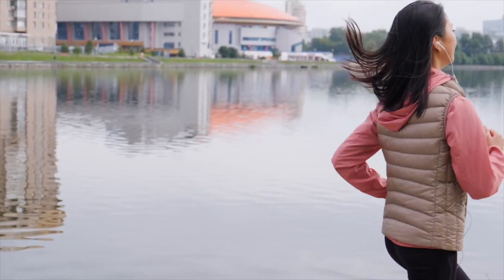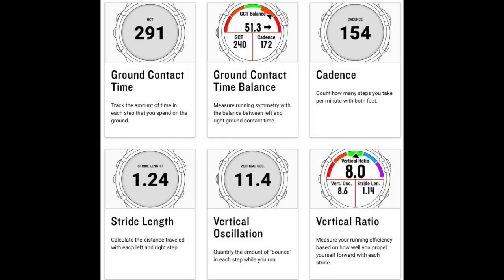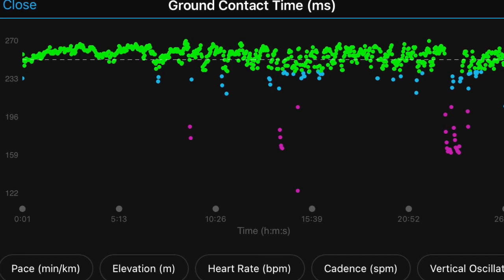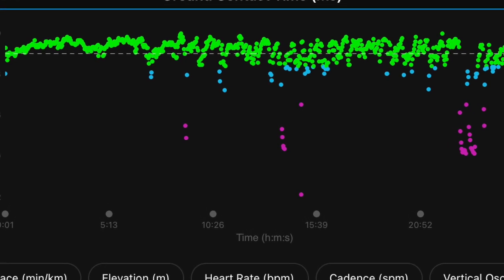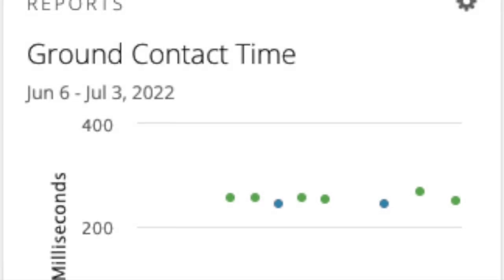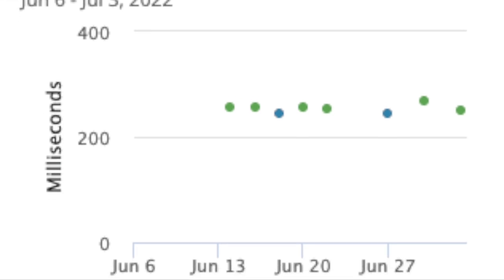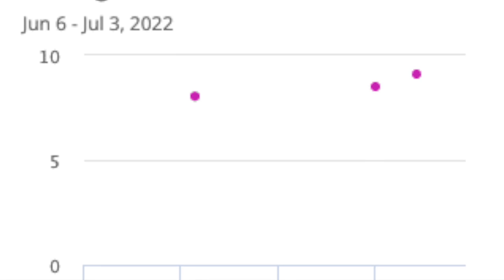Garmin’s new wrist based Running Dynamics metrics explained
The newly released Forerunner 965 and 265 have some features that are not yet available on other Garmin watches. Wrist based or native Running Dynamics are one of these. Here’s everything you need to know.

0:00 Introduction
0:57 The data includes 6 different metrics
2:56 Making sense of the data

Note: some of the images/pictures shown in the video belong to the respected owners and not me. I am not the owner of all pictures showed in the video.